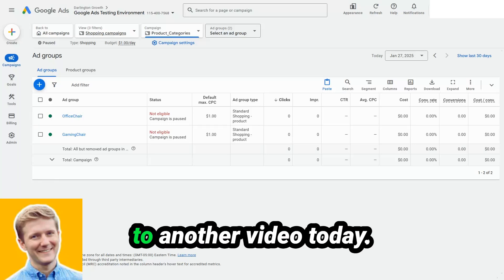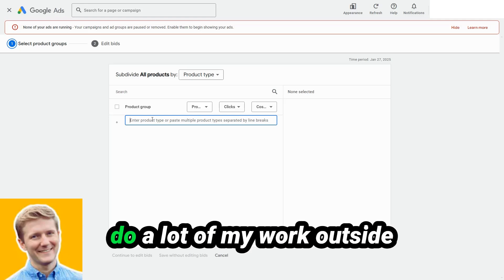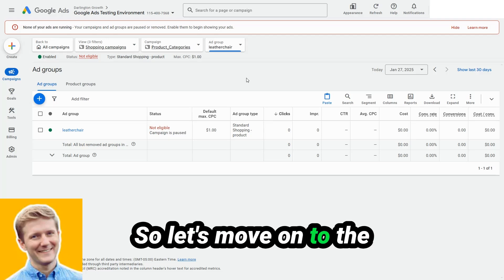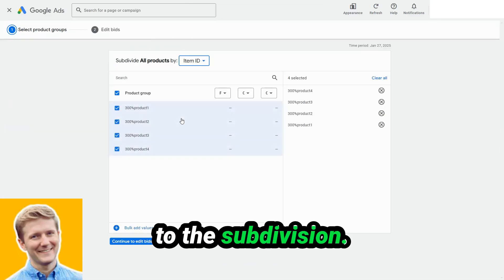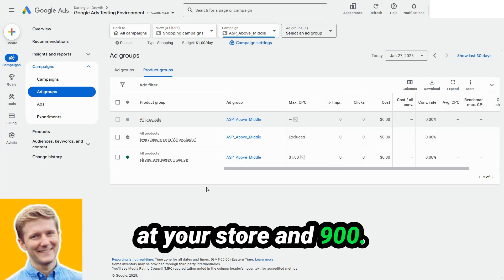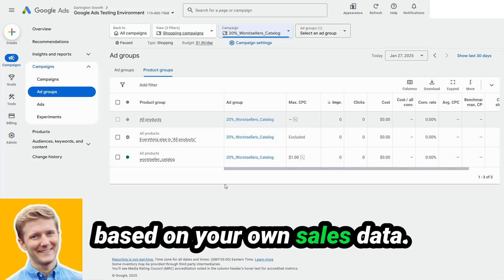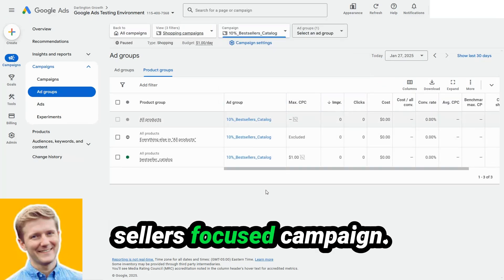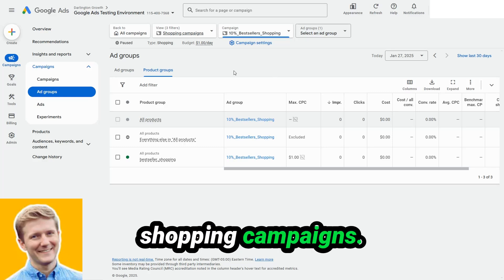Best Google Shopping Campaign Structure in 2025 | Step by Step Google Ads Shopping Tutorial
So you are working on Standard Shopping Google Ad Campaigns. You can't target keywords, so how do you go about structuring campaigns? This is how I am structuring my Google Ads Shopping Campaigns with millions of spend in 2025.

Video Chapters:
00:00 Introduction and Overview
00:37 Type 1: Product Categories
05:00 Type 2: All Products 300%+
09:11 Type 3+4: Average Selling Price (ASP)
12:18 Type 5: Worst Sellers - Catalog
13:31 Type 6: Worst Sellers - Shopping
14:40 Type 7+8: Best Sellers - Catalog & Shopping

Campaign Types if you check down here :) all manual cpc or target ROAS if you have enough conversion data
1. Top 10% Best Sellers in your catalog (regardless of shopping sales)
2. Top 10% Best Sellers in Shopping (regardless of your catalog)
3. Campaign by Product type (e.g. Office Chairs, Gaming Chairs)
4. Bottom 20% sellers in your catalog
5. Bottom 20% sellers in your Shopping
6. Average selling price below your median
7. Average selling price above your median
8. All products in Shopping with a historical ROAS above your target